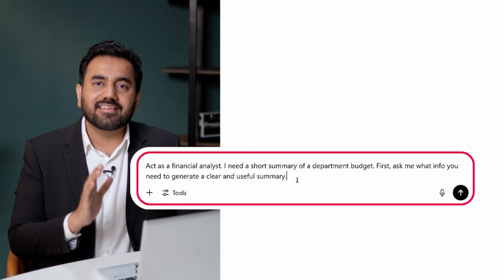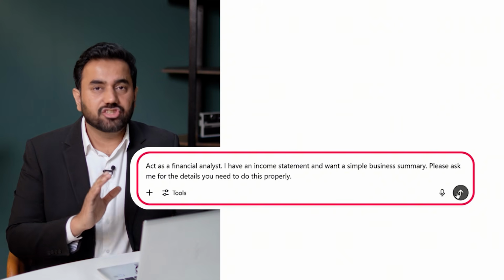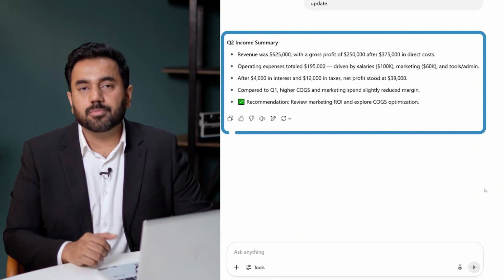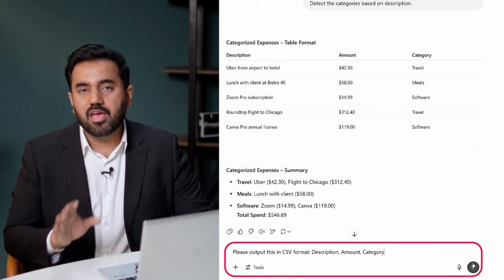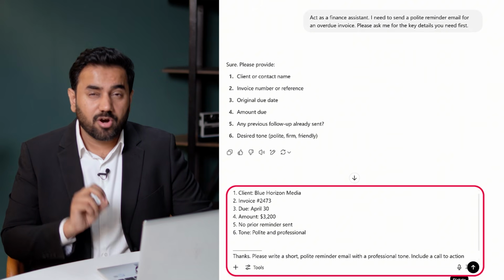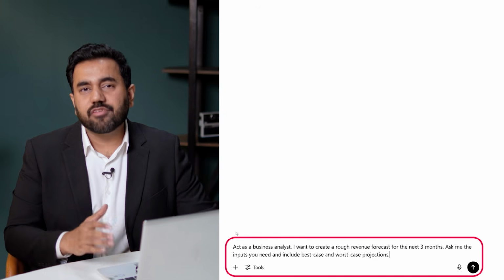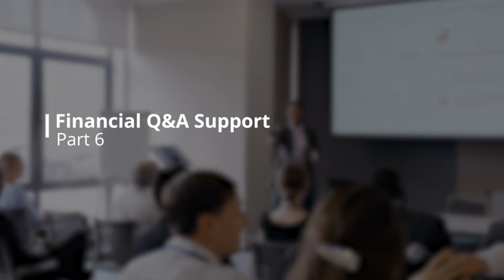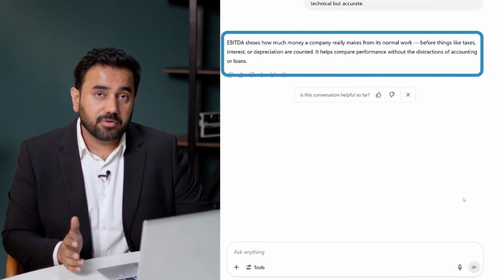Outsmart 99% of Finance Analysts Using ChatGPT (No Coding)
Discover how to use ChatGPT to outperform traditional finance analysts without writing a single line of code. This tutorial shows how to draft budget summaries, interpret financial statements, categorize expenses, and automate reminders with ease. You’ll also learn how to use ChatGPT for forecasting and real-time financial insights to boost efficiency and decision-making.

00:00:00 - Draft budget summaries
00:01:44 - Interpret basic financial statements
00:03:20 - Expense categorization
00:05:10 - Invoice or payment reminders
00:07:05 - Forecasting support
00:08:52 - Financial Q&A support